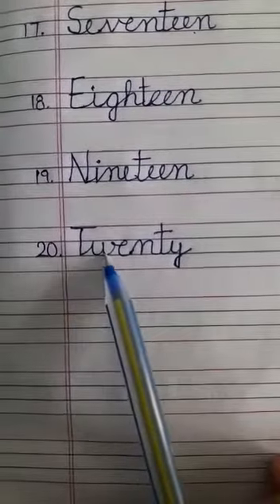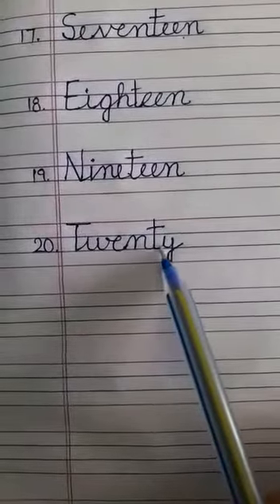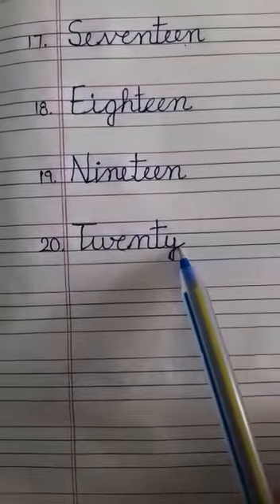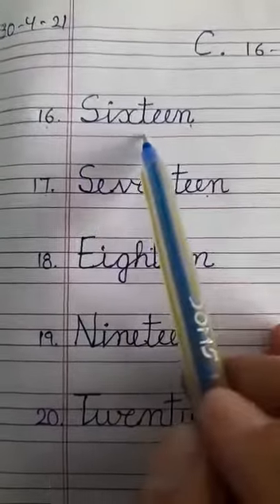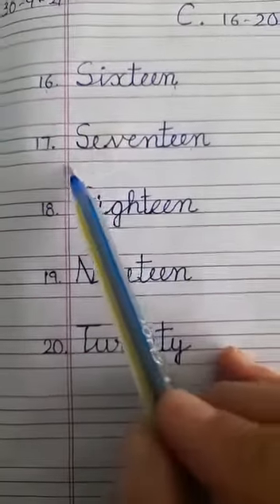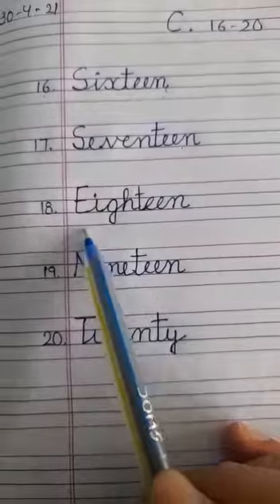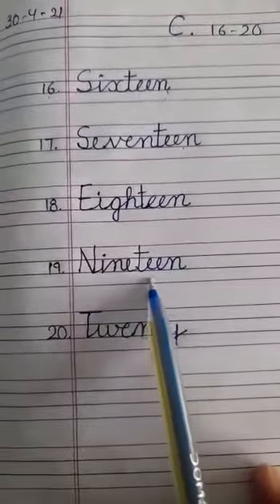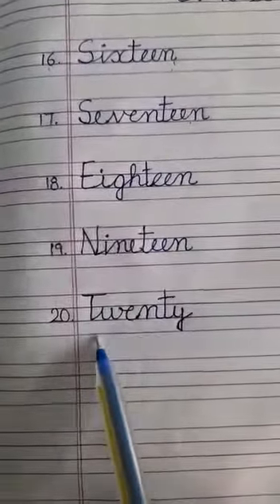Class Ist subject english, learn and practice counting 16 to 20.